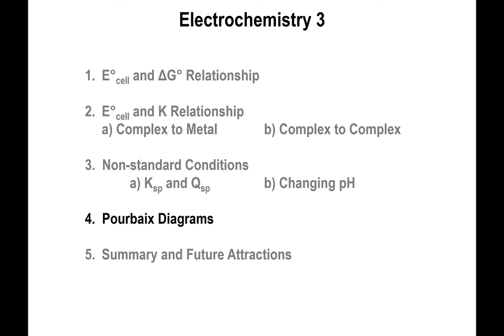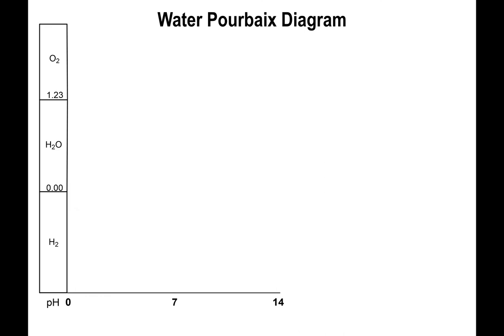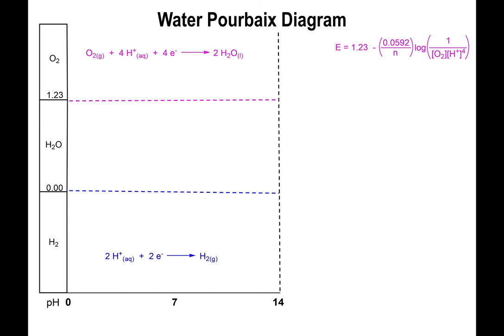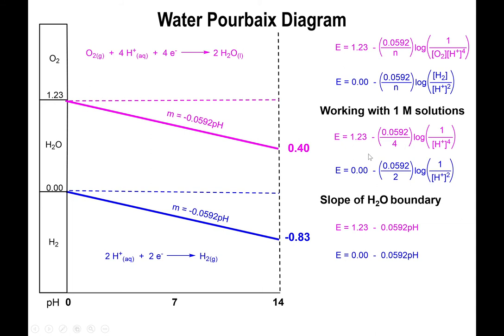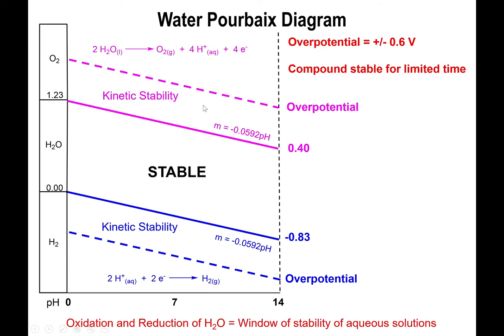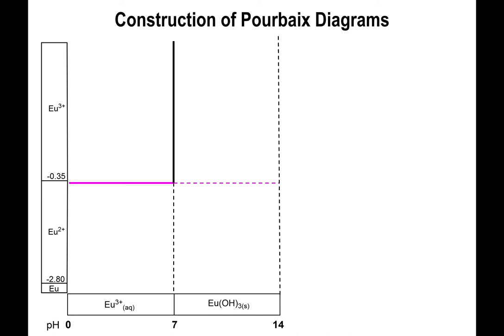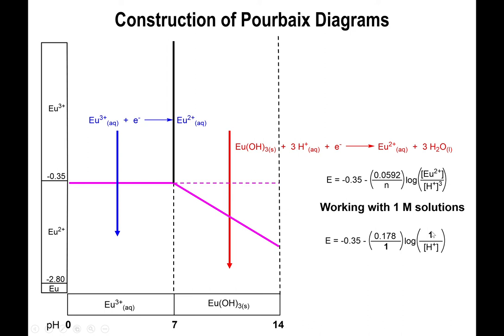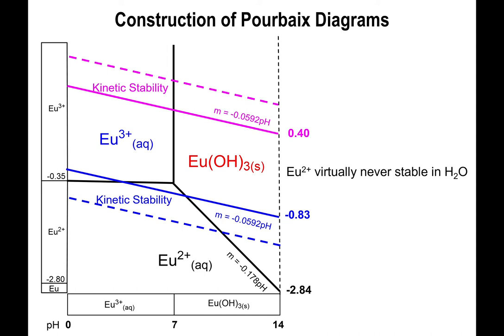Lec20 - Pourbaix Diagrams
In this video we show how the electrode potential, the Nernst equation, the pH and the acid-base chemistry of an element can be represented in one single diagram, known as Pourbaix diagrams. We go through the process of deriving the diagram itself.